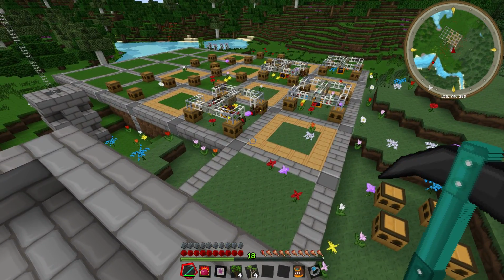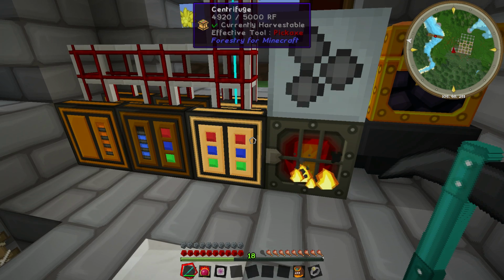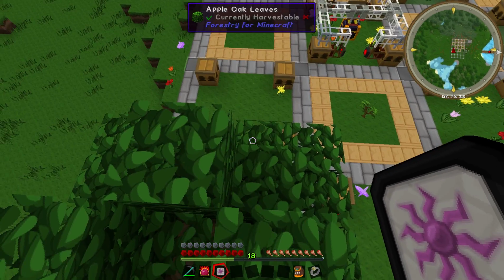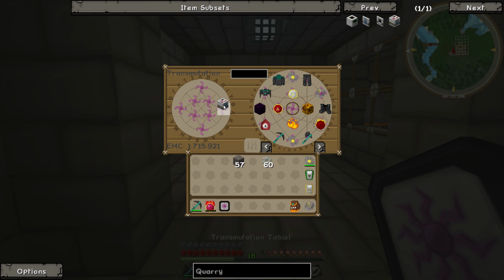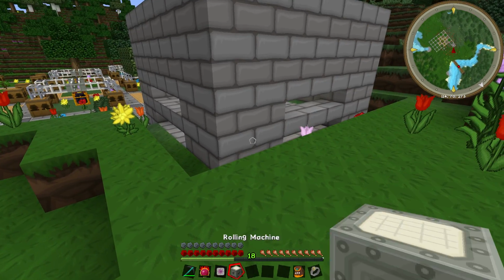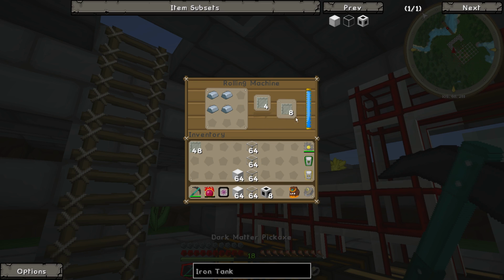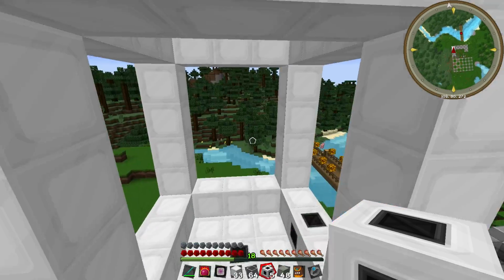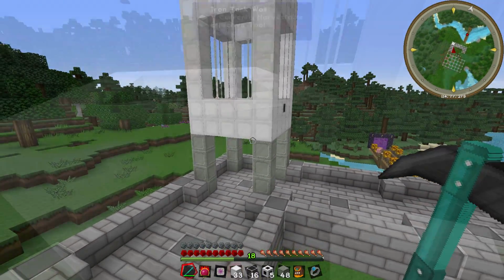☼ Iron Tanks! ☼ ¦ MineCraft Tekkit ¦ 14 ¦ Let's Play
We're going to simplify our bee mutations, but we need somewhere to store some liquids beforehand...